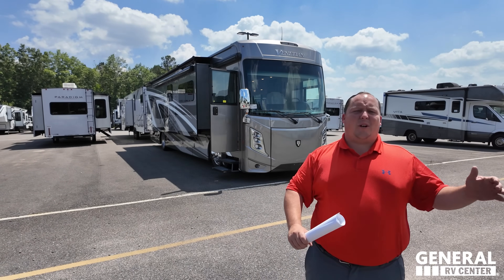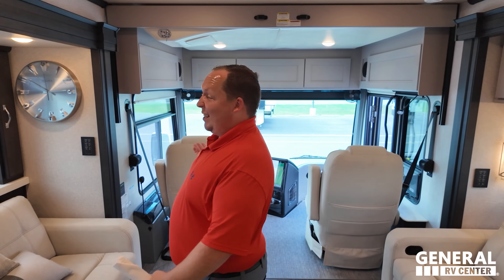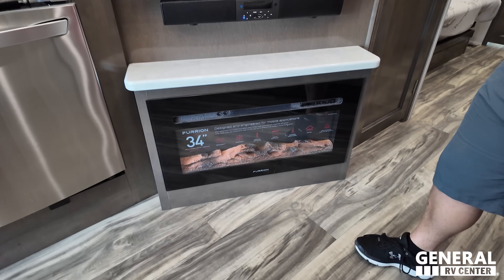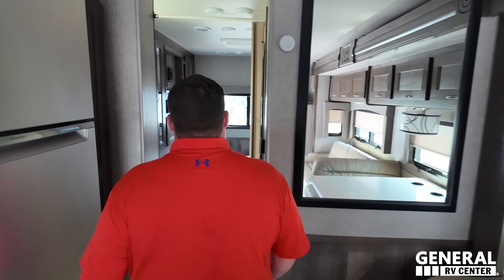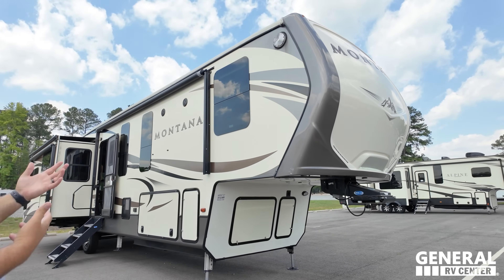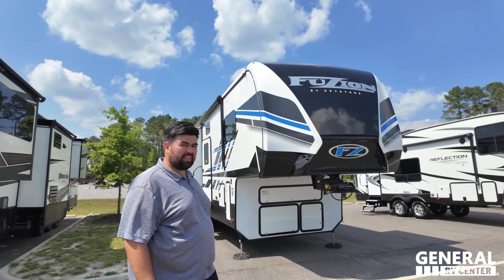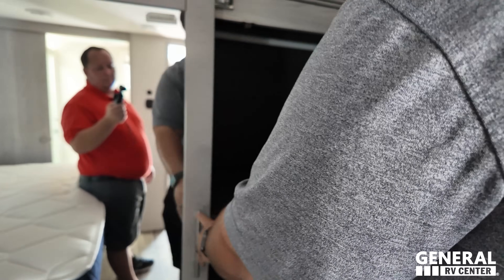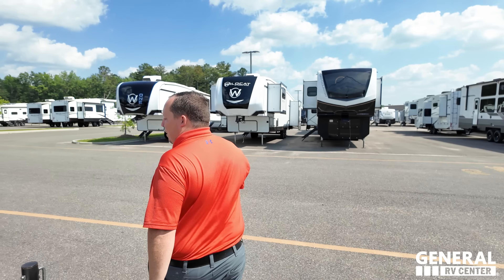7 Pre-Owned RV Tours! All Different TYPES!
7 Different Types of RVs - All Pre-Owned in Virginia!- Get a Quote RV Price

Hey everyone, welcome back to another video today. I’m super excited. We are here in Richmond, Virginia and we are showing people some preowned RVs what’s exciting about this video is that were showing people the different styles of RVs at the same time
It doesn’t matter if you’re looking for a motorhome wheel or travel trailer we will have something that fits your needs in this video